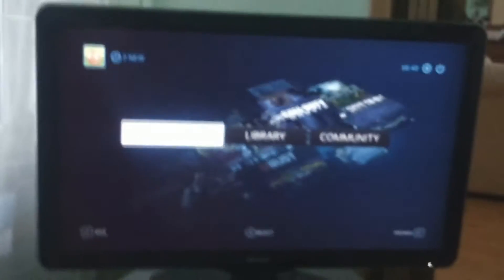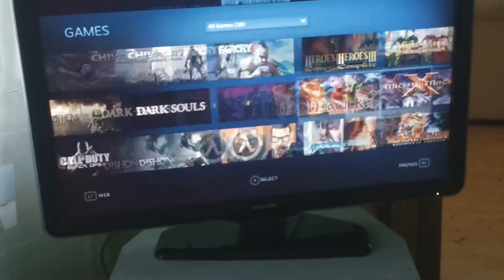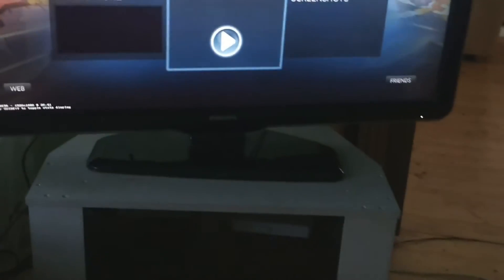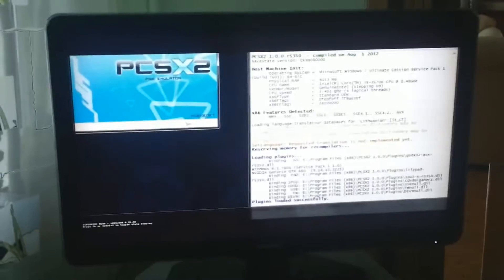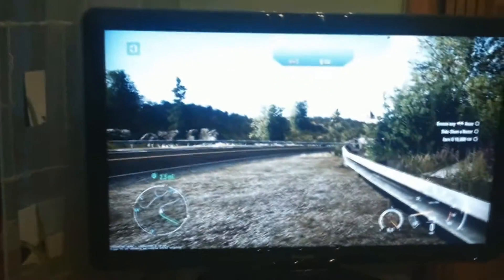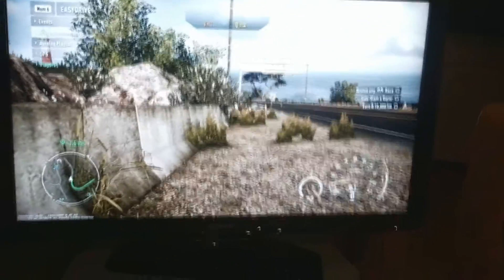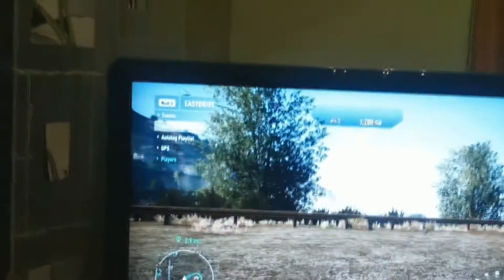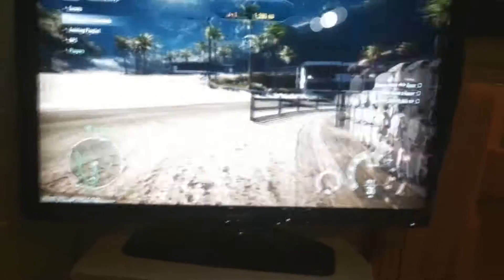Testing Steam In Home Streaming (7+ Year Old Computer)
Steam just released Steam in home streaming beta. It's really cool, go check it out, by joining Steam in home streaming community.

Streaming machine specs:
Pentium 4 @ 3.00 Ghz
1 GB of RAM
Nvidia 8500 GT

Main Machine specs:
Intel I5 3570K w/ CM Hyper 212 Evo @ 4.4 Ghz;
Kingston HyperX Blu 2x4 GB Ram @ 1600 Mhz;